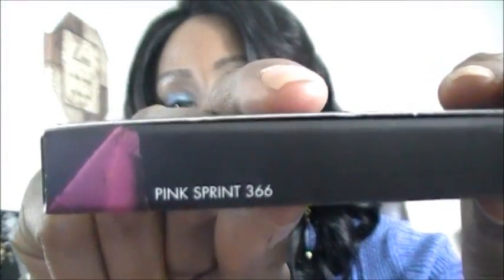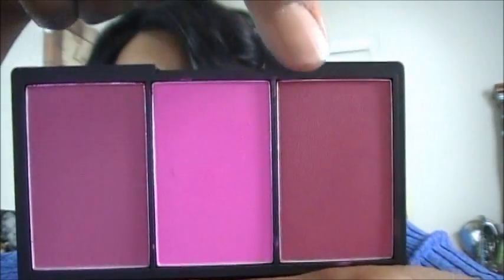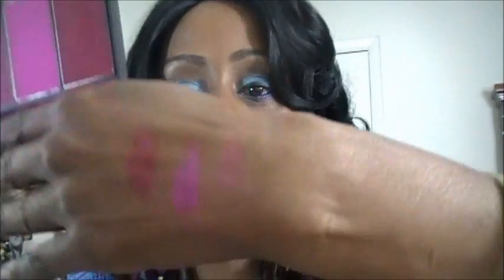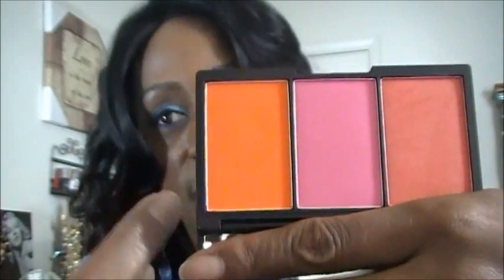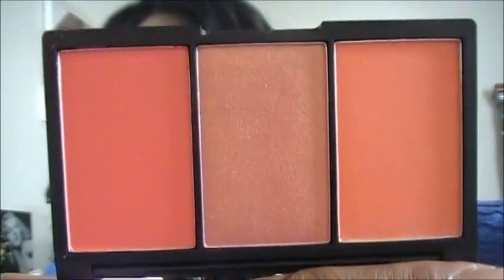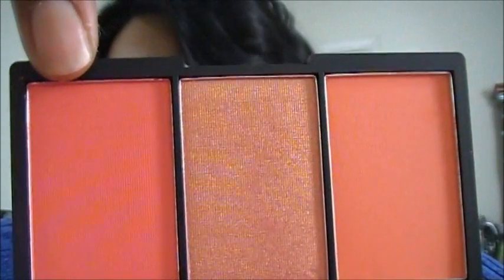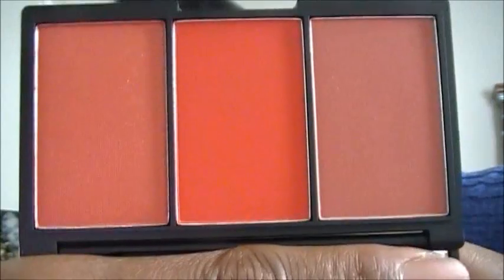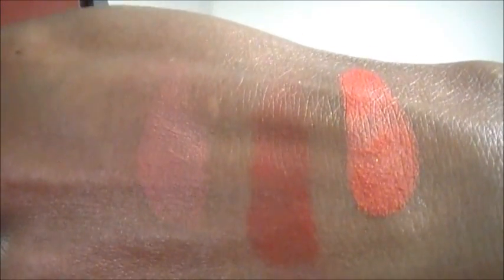REVIEW SLEEK BLUSH BY3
SLEEK BLUSH TRIOS AVAILABLE ONLY AT SUPERDRUG.